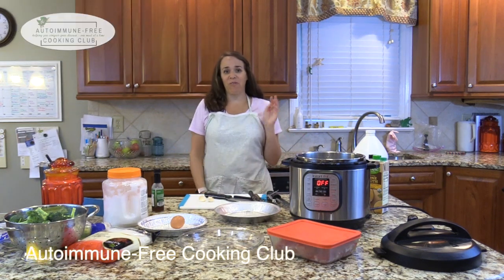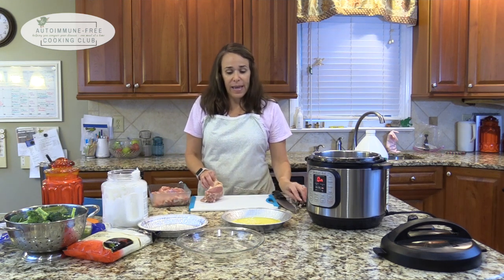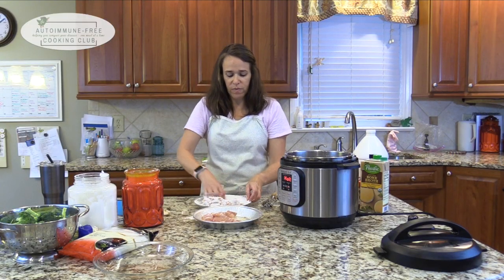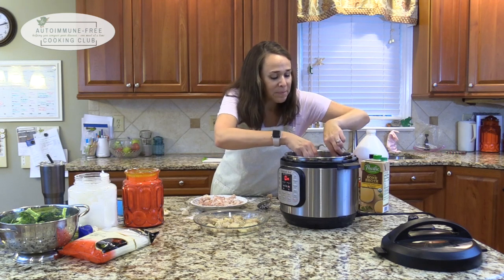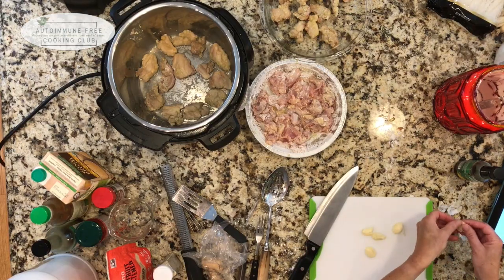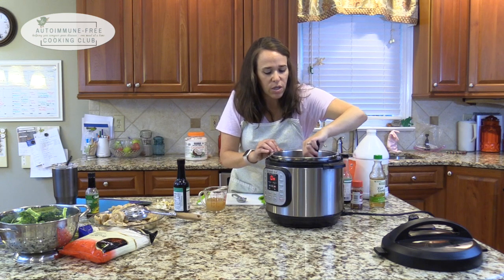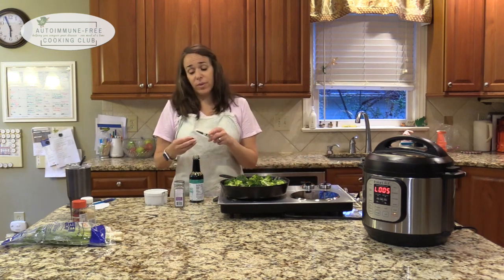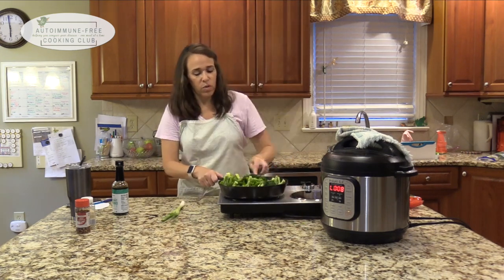General Tso's Chicken in Instant Pot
This recipe was created for Day 4 of my 5 Day Cooking Challenge, but whether you're participating in that or not, you need to make this recipe. If you've been craving your old Chinese takeout favorites, you are going to love this!

In the video, I serve the chicken over rice stick noodles, but you could easily make this grain-free/paleo by using cauliflower rice or squash noodles - both delicious! The cauliflower rice version is what you see in the thumbnail photo.